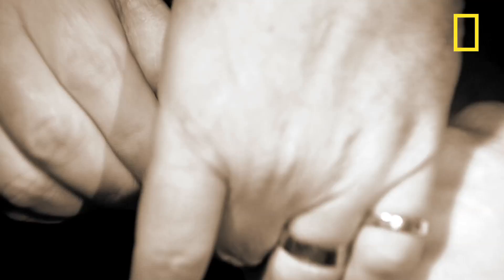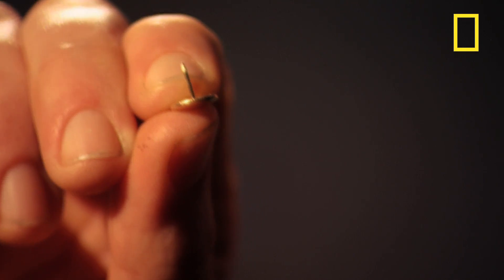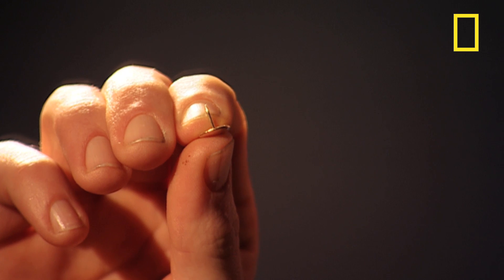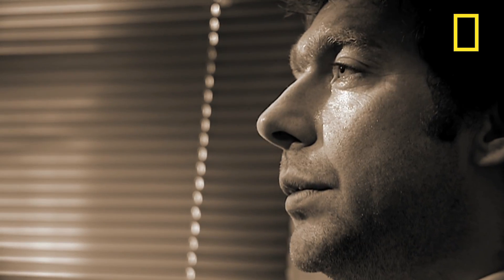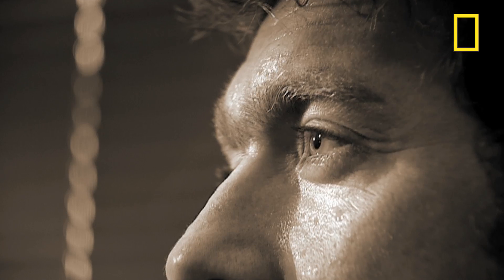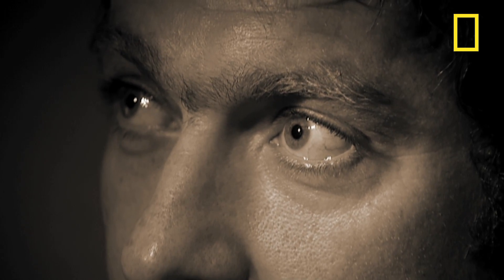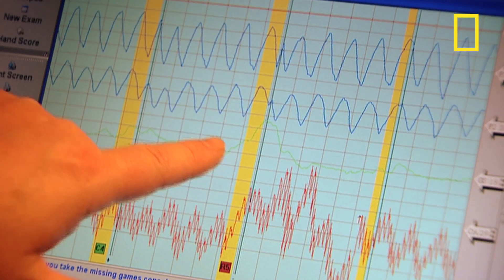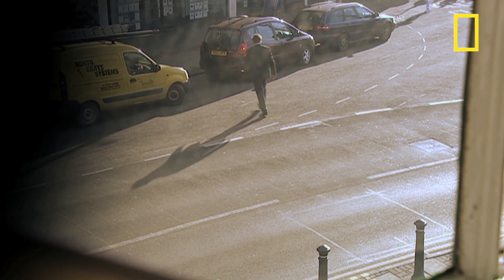Beating a Lie Detector Test | I Didn't Know That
Is it possible to beat a lie detector test?  Jonny Phillips tries out various methods to outwit a lie detector and keep his "crime" hidden.